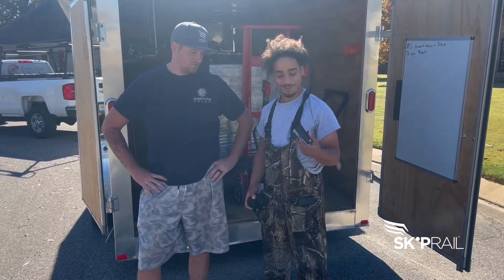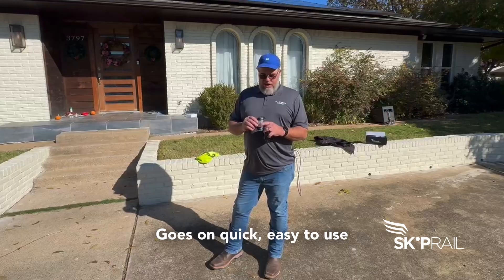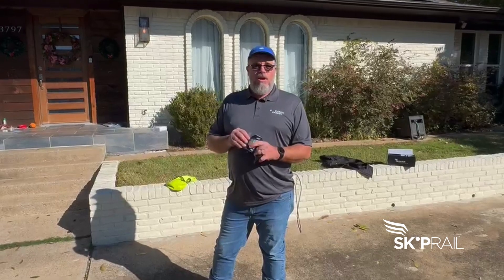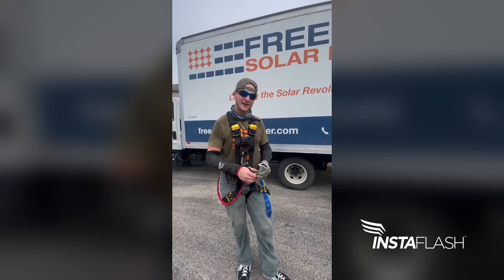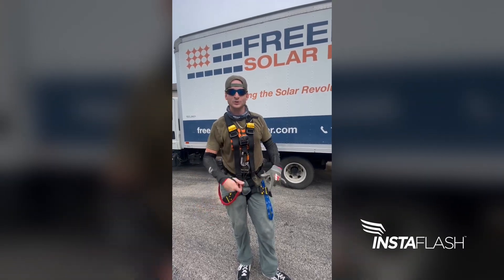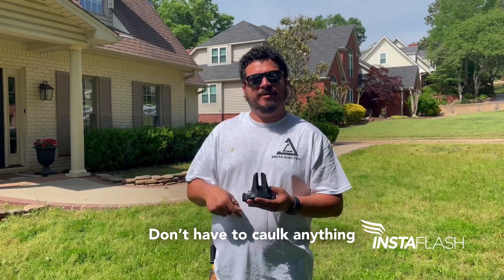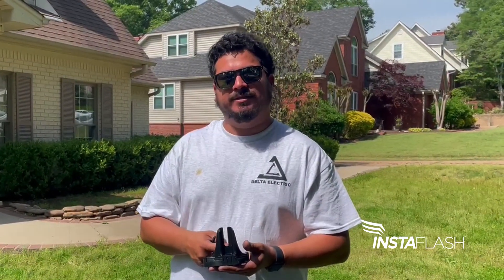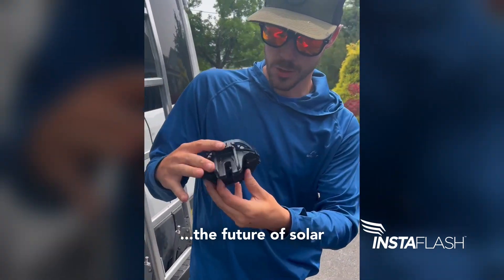What Installers Say About Pegasus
Hear from installers at Freedom Solar Power, Green Wave Solar, LGCY Power and more about what solar products they give a "thumbs up."